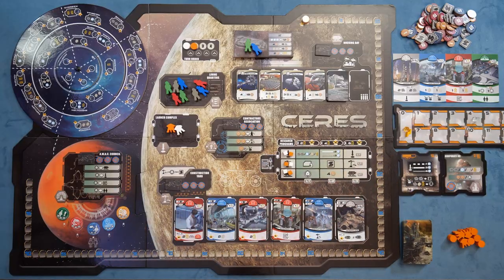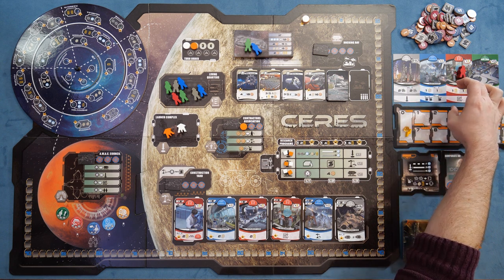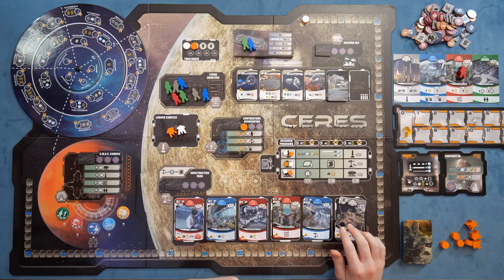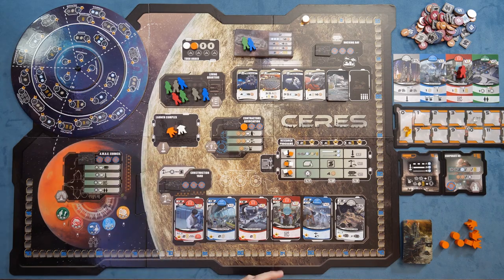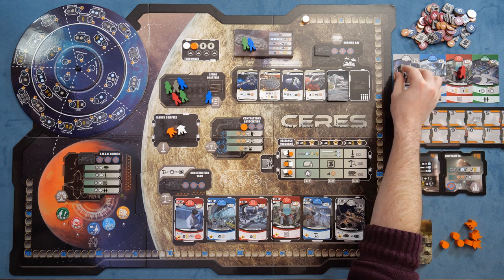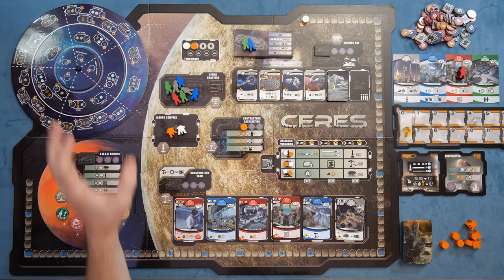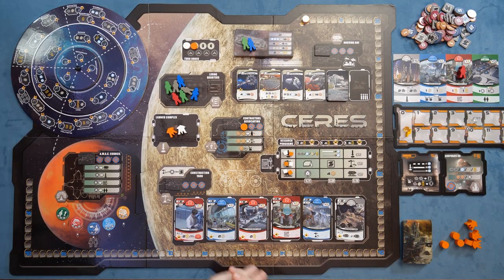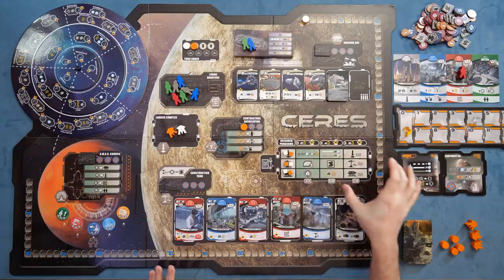Ceres Review - The Future Is Ice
YEAR: 2219

The days of Earth being the center of humankind’s attention has ceased. The time of long-distance spaceflight and planet colonization is upon us.
Mars has been colonized for more than 100 years. Today, numerous institutions use Mars as the center of their operations. The Asteroid Mining Assembly of Corporations (A.M.A.C) oversees the works of all asteroid mining.

Ceres, a dwarf planet lying amid the chaos of the Asteroid Belt, is now the home of the asteroid mining industrial complex.

While corporations compete for profit and power, and operations on Ceres grow rapidly, so is the demand for high-skilled laborers.

Are you ready to board the mission and lead Ceres?
CERES awaits you!

Ceres is a 1-4 Sci-Fi worker placement game where players take the role of an Asteroid Mining Corporation in the near future and try to outplay their opponents and rule Ceres! The game consists of 3 rounds that represent 3 years in Ceres and the respective full business cycles of the corporations. Players can choose among a variety of actions including launching mining probes to the Asteroid Belt, trading raw materials, constructing and upgrading their core facilities as well as expanding the colony of Ceres, improving their technology through research and liaising with the Mars council in order to exploit their power even more!
Ceres has been co-developed with an astrophysicist for the best possible thematic applications and brings a couple of innovative twists to the worker placement genre!

TimeStamps:
0:00:00 - Overview
0:06:25 - Ease of Play
0:07:20 - What I Like
0:10:03 - What I Don't Like
0:11:25 - What I Can See Others Not Liking
0:12:38 - Final Thoughts
0:13:42 - Recommendations

5.0 - My absolutely favorite games. You can pry them out of my cold dead hands.
4.5 - Love this game! At the same time missing something that would make it a 5. Could be hard to table, lacking variability, a little light, etc.
4.0 - Really great game, almost always keeping, although has meaningful complaints as to what takes away from the experience.
3.5 - Really enjoyed, don't love it, may lose out to better games but the idea of never playing again is a bit sad.
3.0 - A good game, would play and suggest with the right people, if I never played it again wouldn't lose any sleep.
2.5 - A game I'd play again , but will never suggest it myself
2.0 - A game I don't want to play again
1.5 - A game I can't find any reason to recommend
1.0 - A game that is just bad.